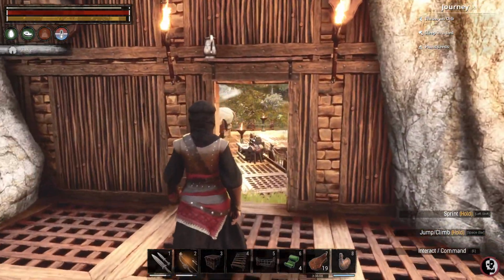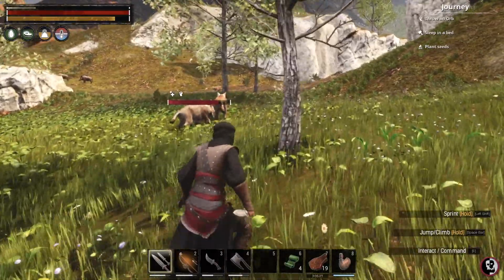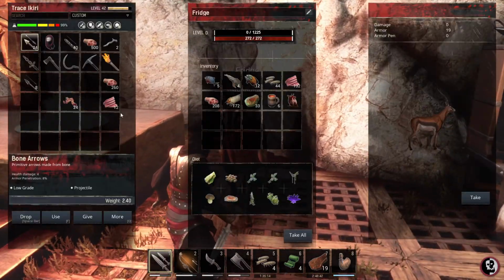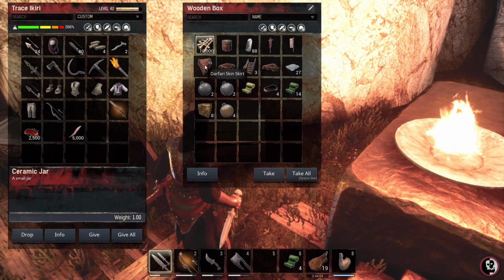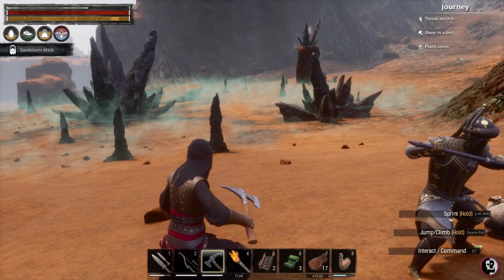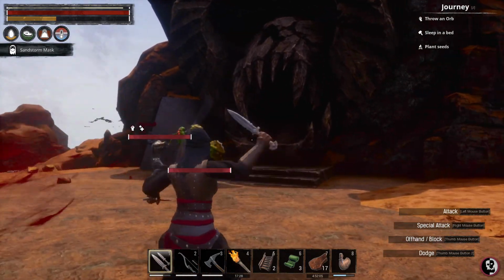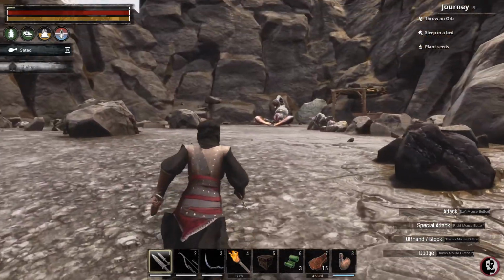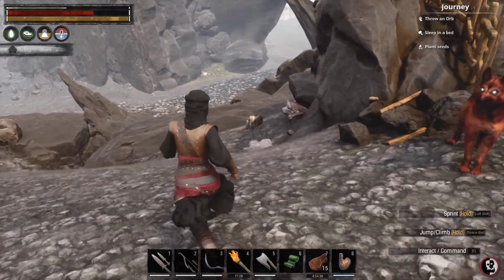Let's Play: Conan Exiles - Savage Wilds EP10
Play through of the Savage Wilds map for Conan Exiles. We will be exploring the map and discovering all the things.

Harder combat - doing 80% damage and taking 150% damage

Mods we are using in this play through:
Pickup+
LitMan Item Stack and Container Size
Better Thralls
Shafted
Wayfarer teleportation
Savage Wilds
Lvl 100, More Attributes and Feat
SheiFoxy Faceless War Paint
PermPaint